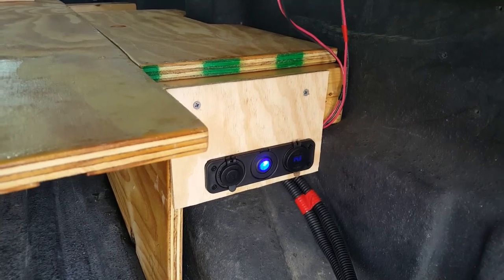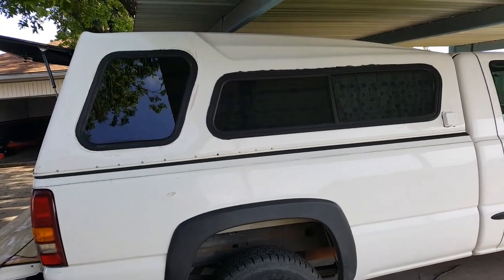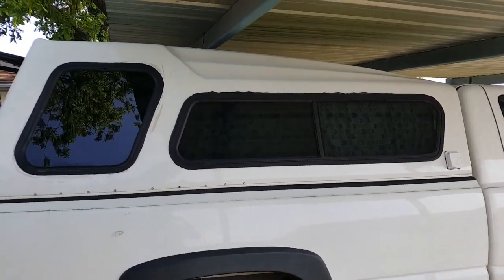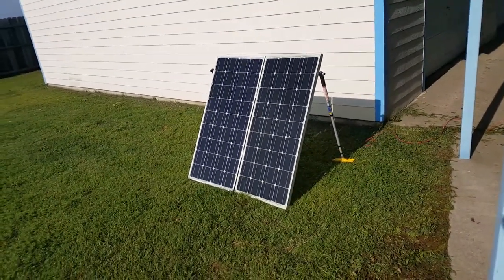SOLAR POWER OR SHORE POWER GMC Sierra Chevrolet Silverado Camper shell topper electricity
We can choose solar power or shore power electricity in our camper shell topper. GMC Sierra Chevrolet Silverado

AGM Batteries

Battery Cable

Fuse Box

Solar Controller

40 amp Breakers

150 amp Breaker

Pure Sine Wave Inverter

12 volt Power ports

Black Electrical Tape

Red Electrical Tape

Square D QO2L30S Breaker Box

Square D QO120 breaker

25 foot 30 amp 110volt power cord.

30 AMP Shore Power plug in port

10/3 bulk stranded cable

12/3 bulk stranded cable